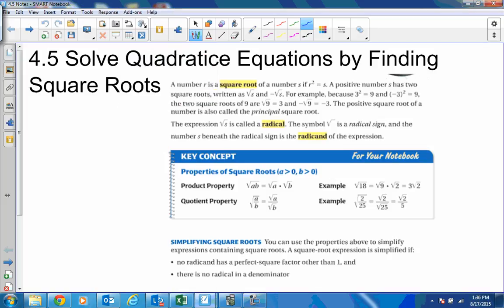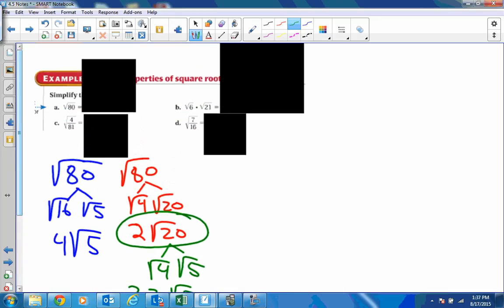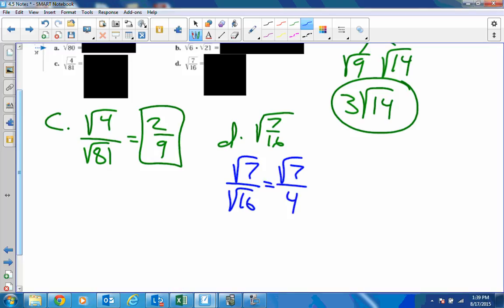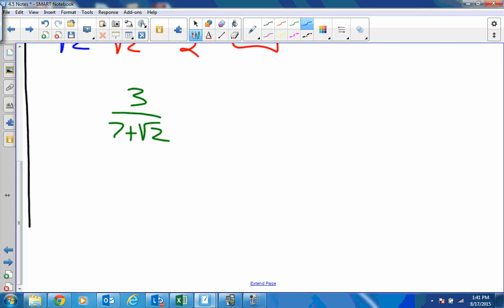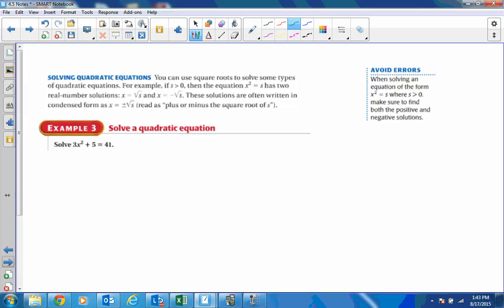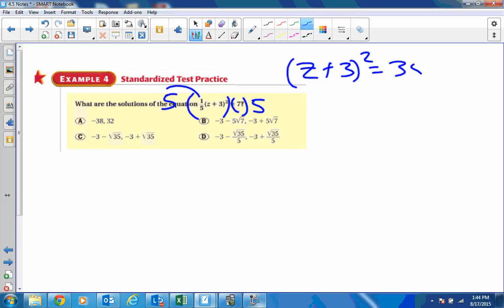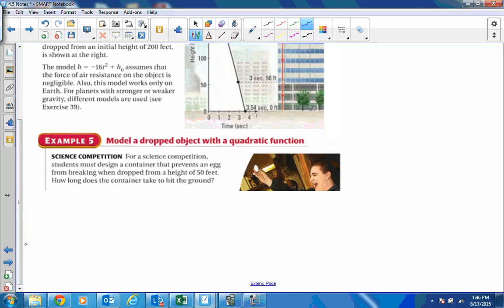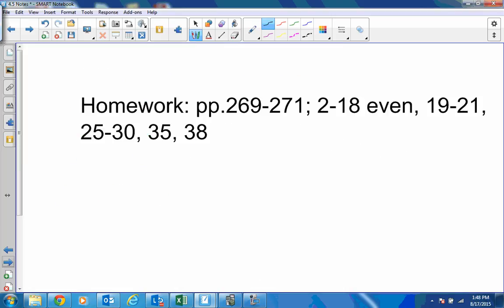4 5 Solve Quadratics by using square roots